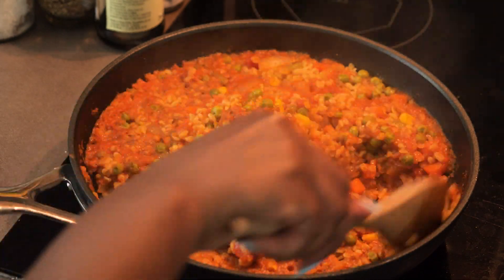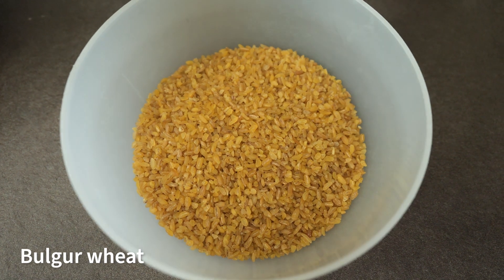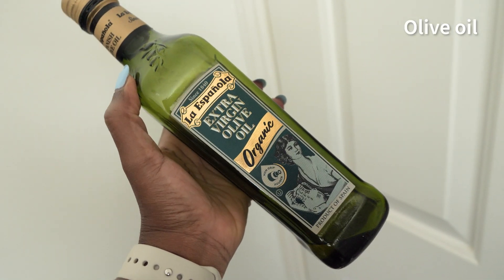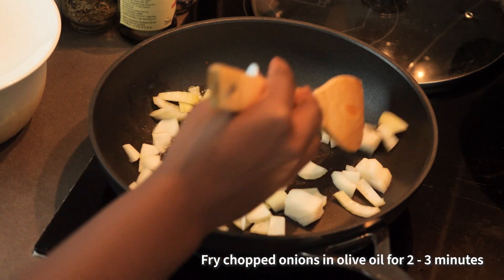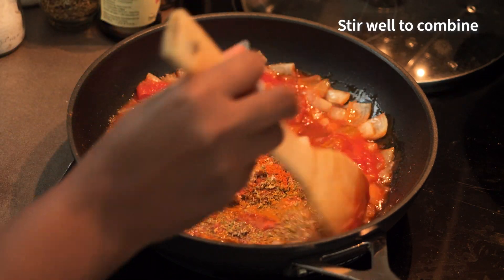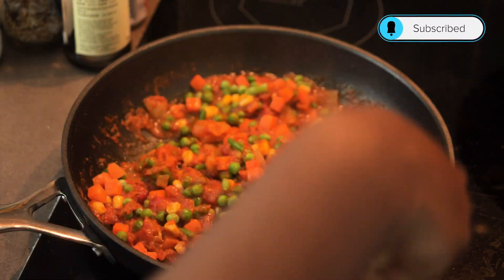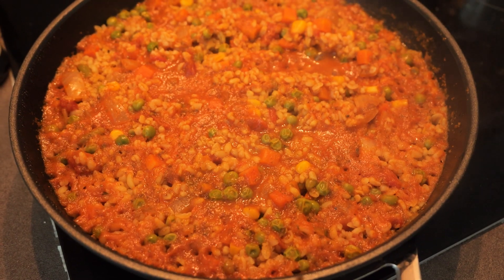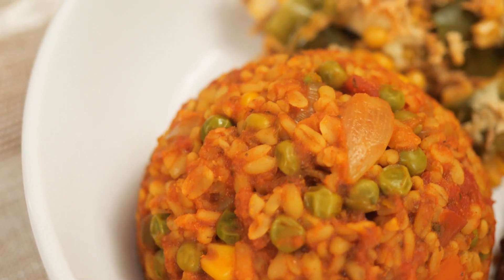Bulgur Jollof Recipe For Days You're Craving Nigerian Jollof Rice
This is a Bulgur Jollof Recipe For Days You're Craving Nigerian Jollof Rice

Ingredients
1 cup of coarse bulgur
1 canned tomatoes
Half white onion
1 cup frozen veggies
2 tablespoon olive oil
1 tablespoon paprika
1 tablespoon chilli flakes
1 tablespoon garlic powder
1 teaspoon salt
1 tablespoon oregano
1 seasoning cube
1.5 cups water